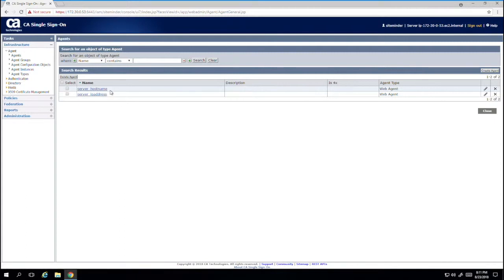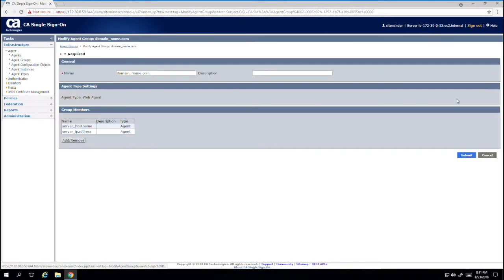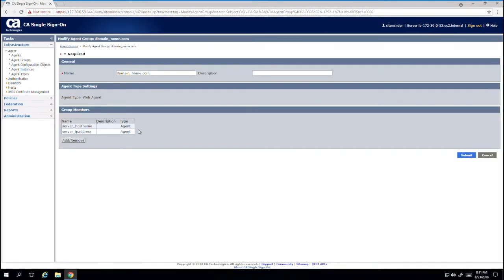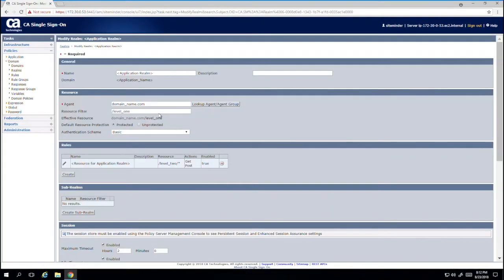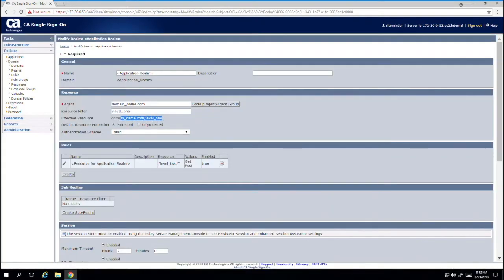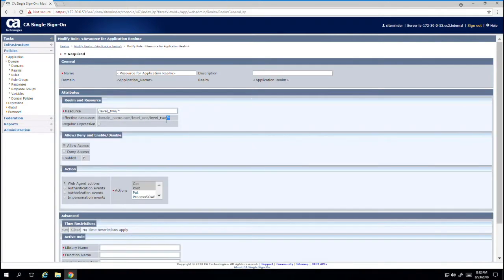CA Single Sign-On (SiteMinder) : Agents and Agent Groups - Best Practice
This video is about CA Single Sign-On (SiteMinder) : Agents and Agent Groups - Best Practice explained by Jonathan Stoves.